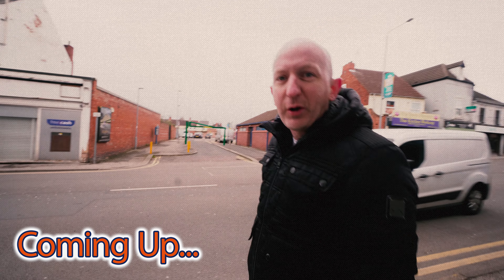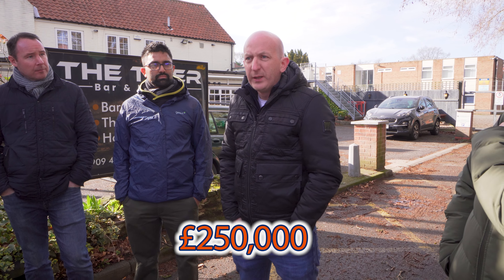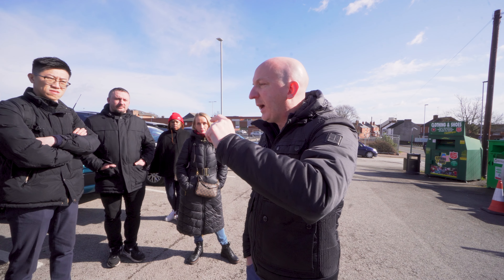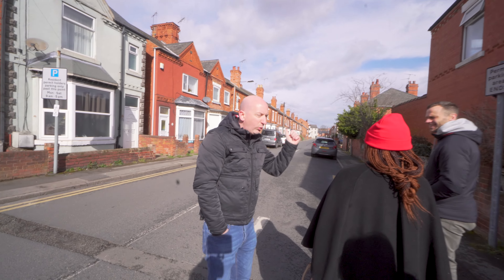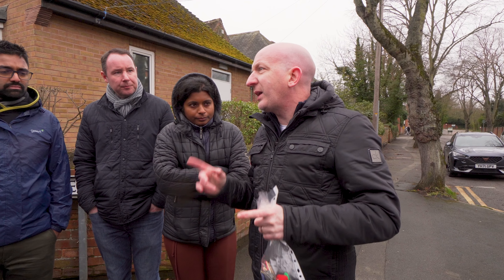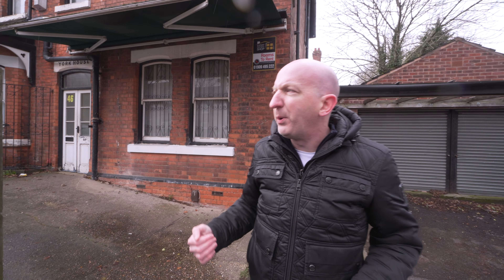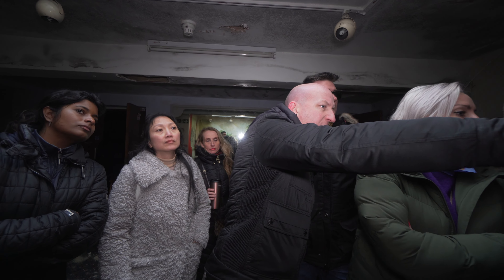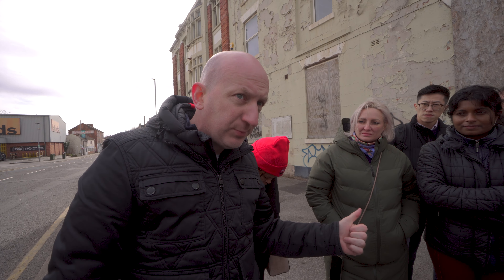An Open Tour of My Property Portfolio | Insider Look on Progressive Property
Take an exclusive open tour of our property portfolio in this captivating video from Progressive Property. Join us as we provide an inside look at our diverse range of properties, showcasing different investment strategies, renovation projects, and cash flow opportunities. Get ready to gain invaluable insights and inspiration for building your own successful property portfolio.

🏢 Diverse Investment Strategies:
Explore the wide variety of investment strategies employed in our property portfolio. From buy-to-let properties to HMOs, commercial spaces, and more, our experts share their experiences and success stories across different property types. Discover how to identify and leverage the most suitable investment strategies for your financial goals and market conditions.

💼 Renovation and Enhancement Projects:
Witness the transformation of properties through our renovation and enhancement projects. Our experts take you through the before-and-after stages, highlighting the value-added improvements that enhance rental income, attract tenants, and increase property value. Gain valuable insights on cost-effective renovations, maximizing space utilization, and creating desirable living environments.

💰 Cash Flow Opportunities:
Discover the cash flow opportunities presented by our property portfolio. Gain insights on how to generate passive income through rental properties, lease options, and other investment models. Learn how to analyze cash flow potential, evaluate rental yields, and build a portfolio that provides consistent financial returns.

🔒 Progressive Property:
Progressive Property is a trusted source of expert advice and education for property investors of all levels. With years of experience in the real estate industry, we provide valuable insights, strategies, and tips to help you navigate the property market successfully.

Embark on an open tour of our property portfolio and gain invaluable insights into successful property investing. Watch this video now to explore different investment strategies, renovation projects, and cash flow opportunities that can help you build your own thriving property portfolio.